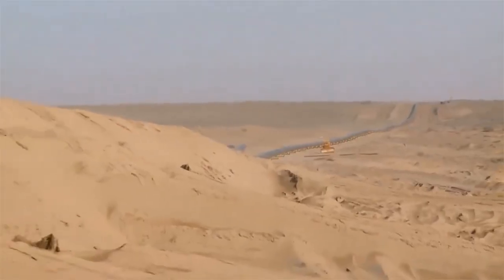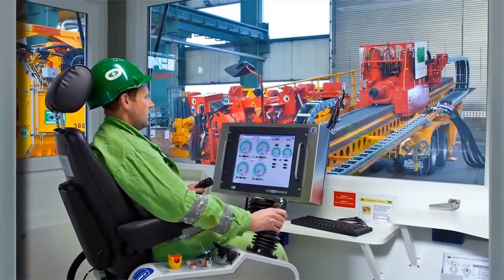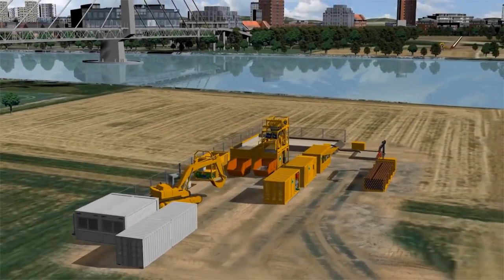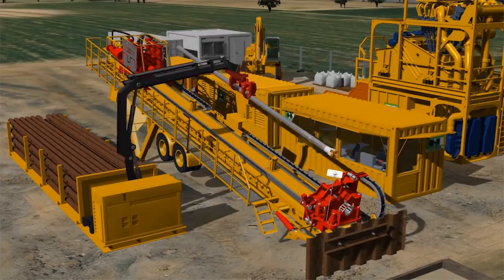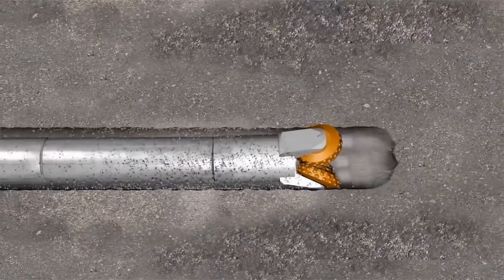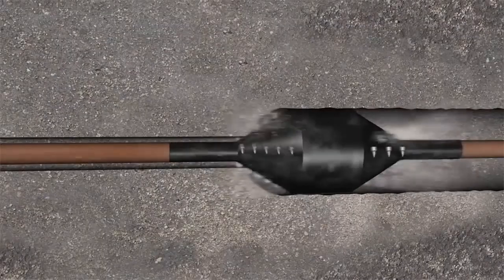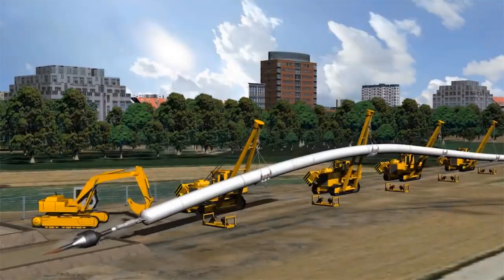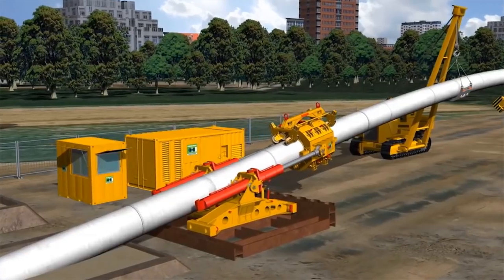Boring ماكنه التثقيب الافقي HDD